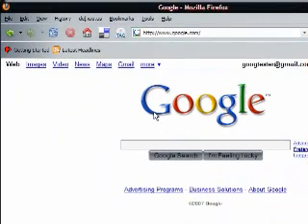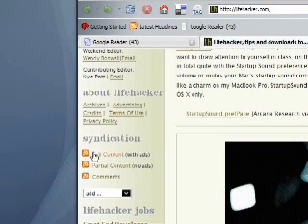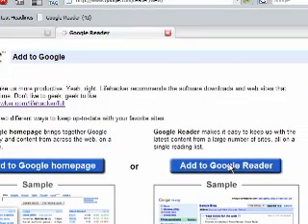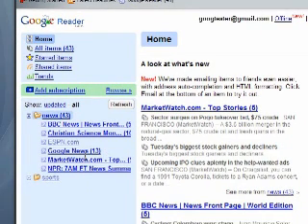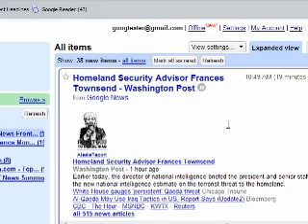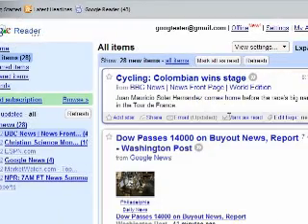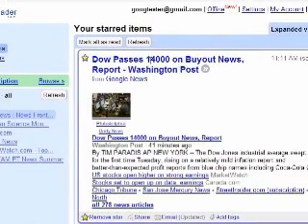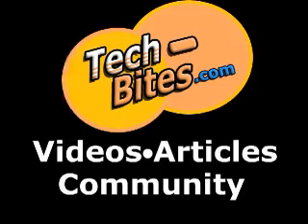RSS Feeds: Using Google Reader with RSS, Atom, & XML Feeds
If any acronym can boast full penetration from geekdom to the rest of the world... it's "RSS". Everyone has a "feed" on their site or blog these days and they expect you to know what to do with it! Feeds -be they RSS, Atom, or XML- allow us to "pull" information from the web without having to visit the sites ourselves. It also prevents us from having to go "check" a site for updates because their feed would alert us of any updates.

Learn how to add and remove feeds from Google reader and get tips on how to sort them and read them effectively in today's video.